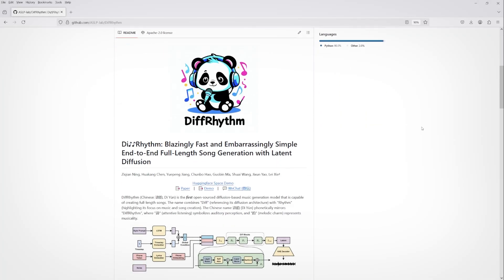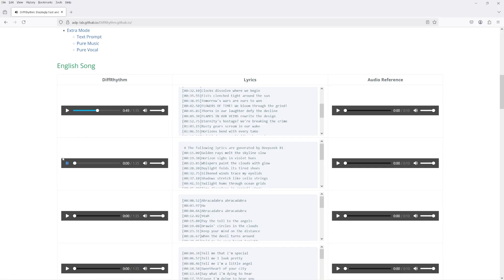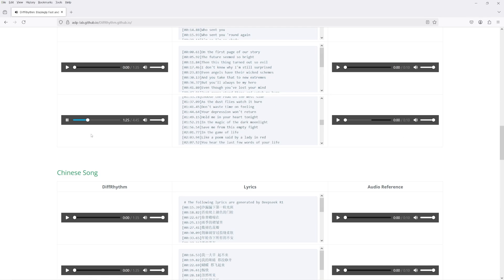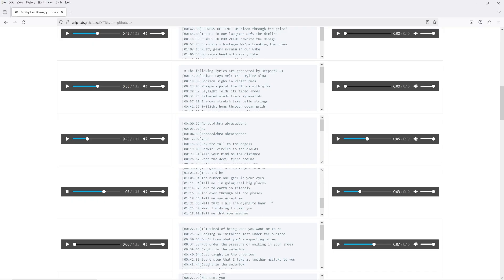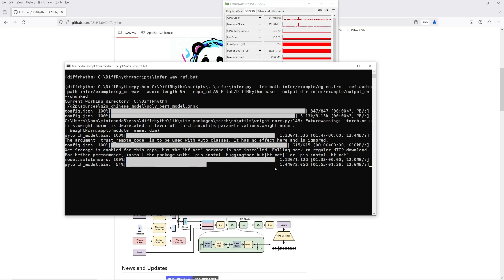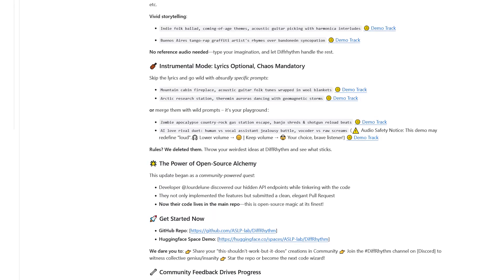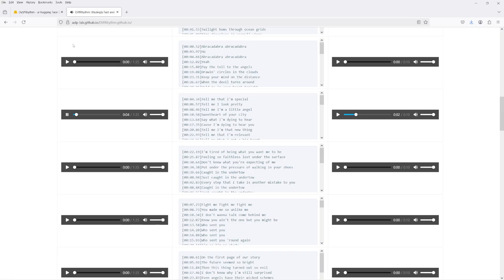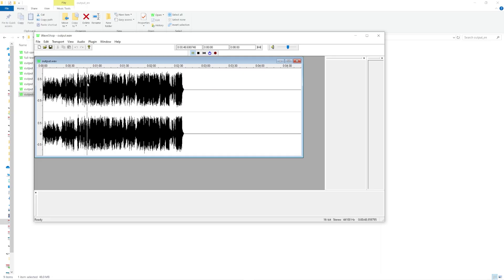DiffRhythm: Generative Music (done quickly)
A look at DiffRhythm; a diffusion model for generative music. This one is FAST. I'm looking over the demos, sharing some installation notes, trying some demo generations, seeing what works and what doesn't, and trying to make a decent sounding tune.  This is not a detailed tutorial.

The modified scripts I mention in the video (not required, may not work, your mileage may vary, etc)

[00:01] What am I doing? What is all of this
[00:46] DiffRhythm is fast
[01:02] There is an online demo, but...
[01:30] Let's listen and critique some of the demo songs
[08:10] Installation notes
[10:10] Generating the demo examples
[12:02] A few notes
[13:40] Trying some of my own random demos with questionable results
[14:20] Poor results attempting to generate sample-based music (rap)
[15:12] Better results with acoustic music
[15:30] Regenerating the folksy-country tune from the demo page
[16:40] Extending the lyrics and adjusting the timestamps of the song and results
[17:05] The adjusted infer.py and infer_utils.py